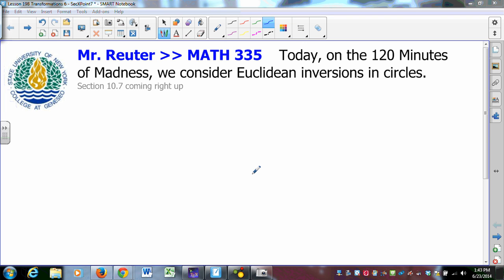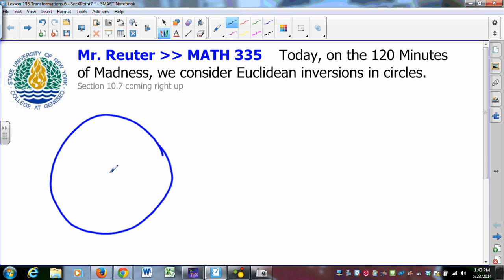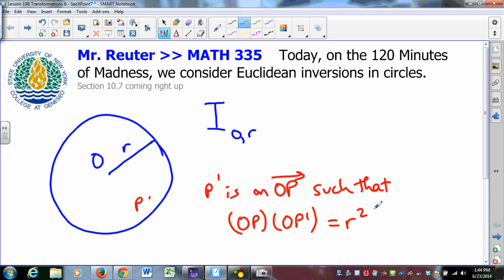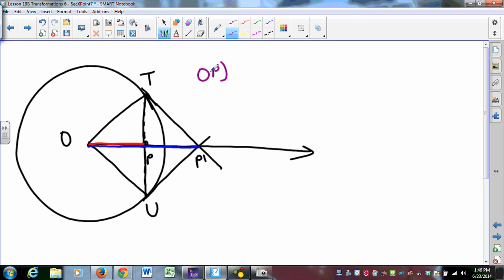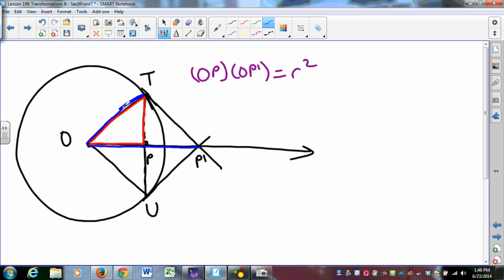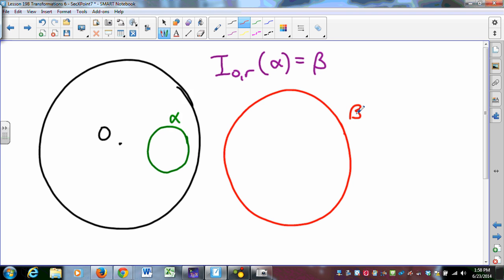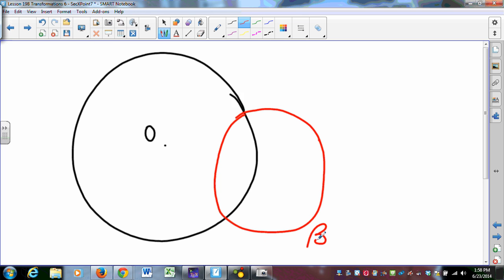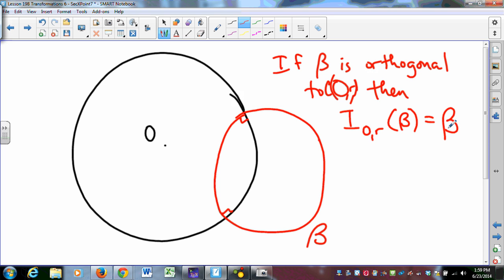MATH335 SUNY Geneseo Transformations 6 - Euclidean Inversions in Circles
This video explains Venema's Foundations of Geometry Section 10.7, in which he explains Euclidean inversions in circles.  I also describe in basic terms why we bother with such things ... hint: the application is to reflections in the hyperbolic plane!